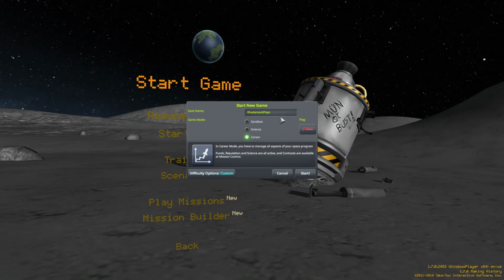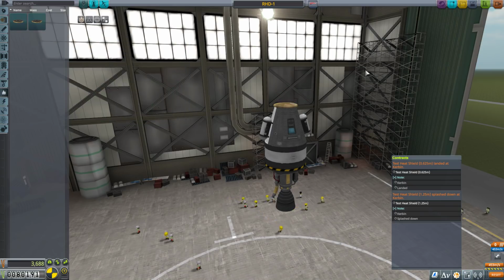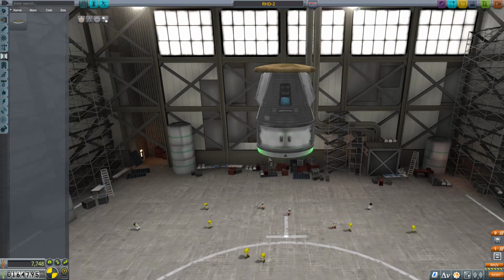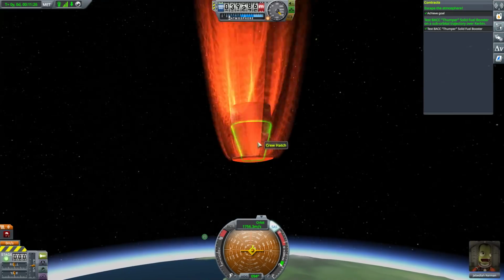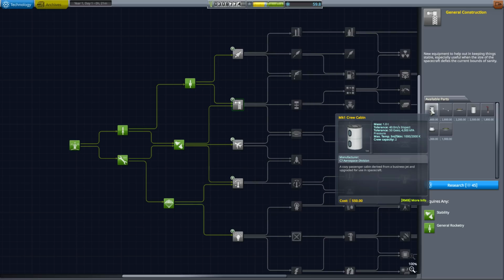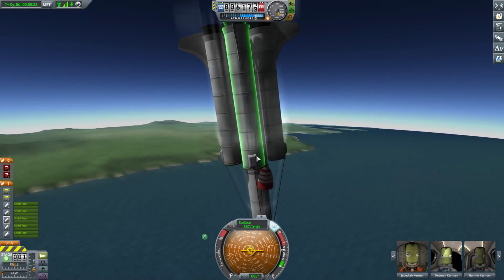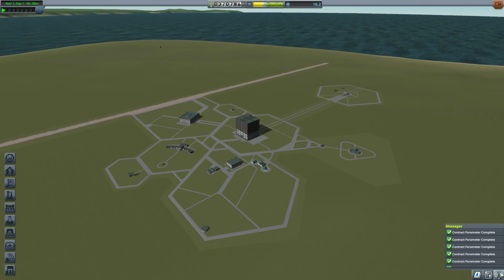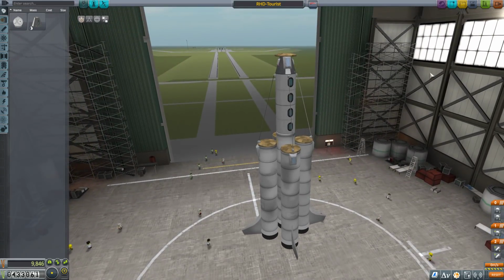Kerbal Space Program / EP 1 - Escape Velocity / Kerbal Career Mode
In this Let's Play Tutorial Series I'll be going over the fundamental game play mechanics and how to master space flight starting from day one. I'll do my best to explain all of the game mechanics at play, doubling as a tutorial series. I'll be sure to answer all that I can.